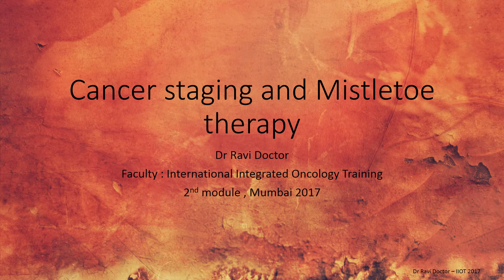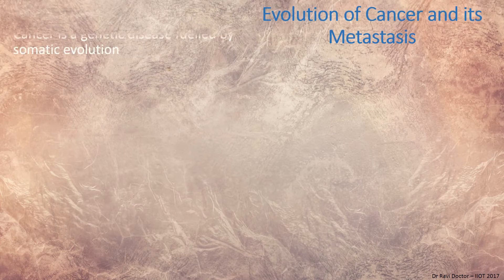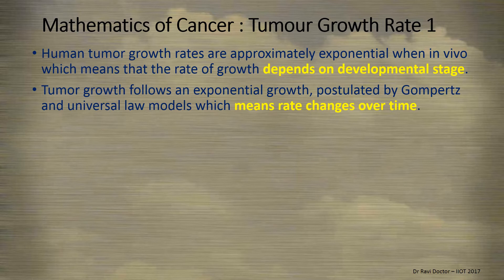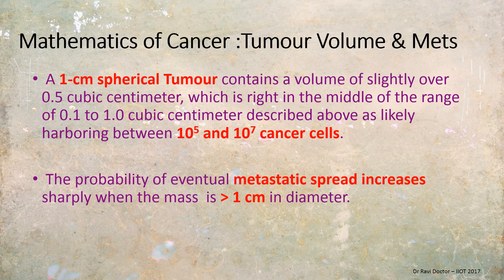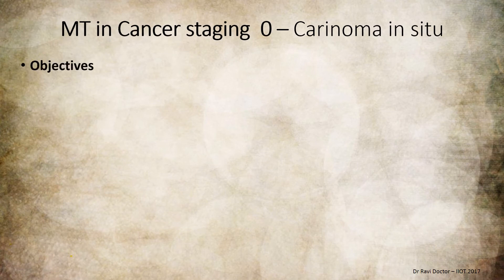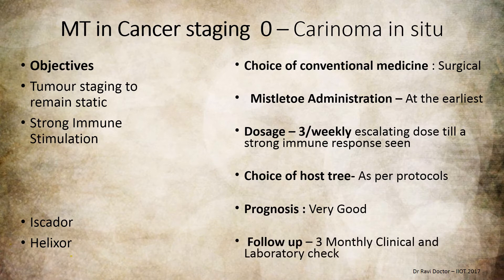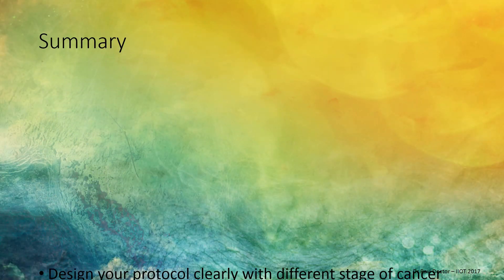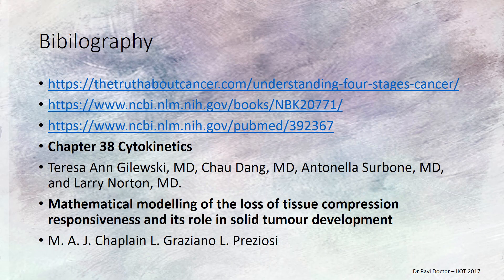Cancer staging and Mistletoe therapy/Viscum Album : Dr Ravi Doctor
Cancer staging and Mistletoe therapy/Viscum album , lecture conducted for the First International Mistletoe Training module an Indo - Swiss collaboration.August 2017